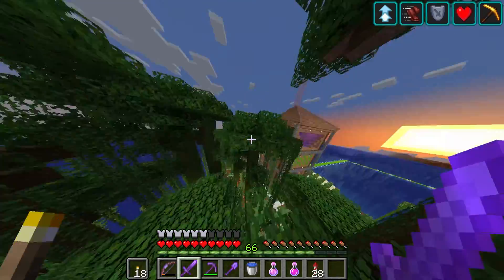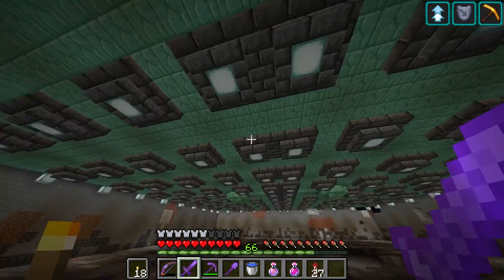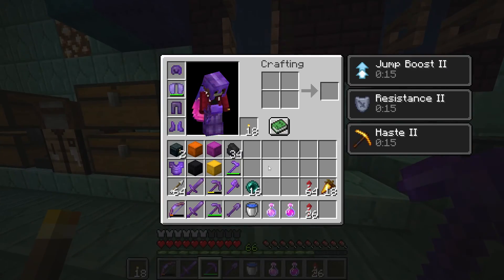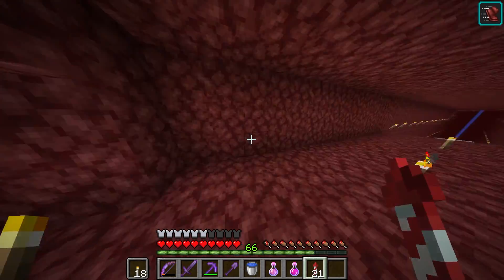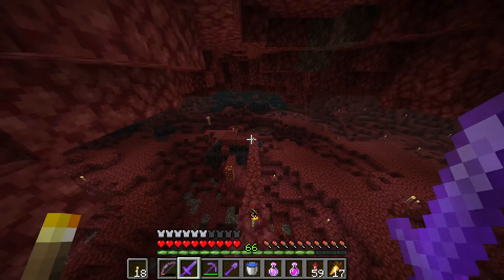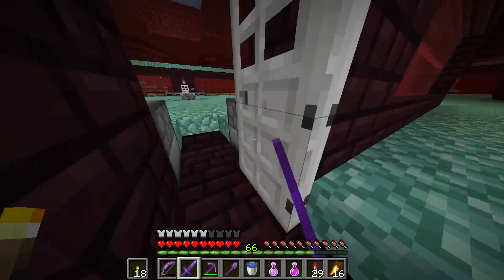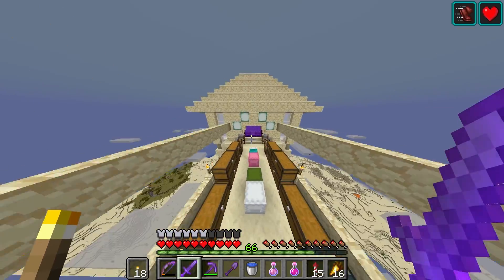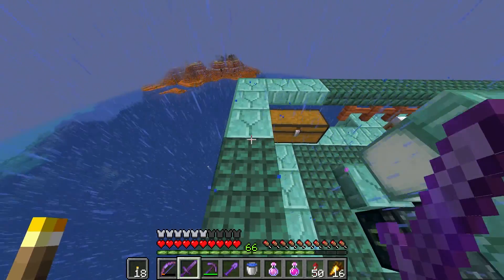Minecraft World Tour Update - DAMSC Day 12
CATCH UP WEEK BEGINS